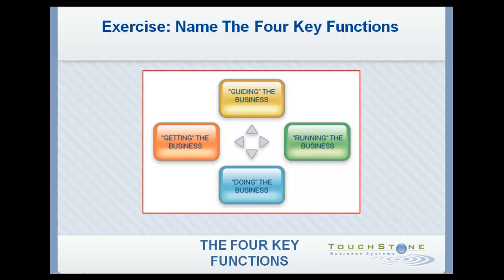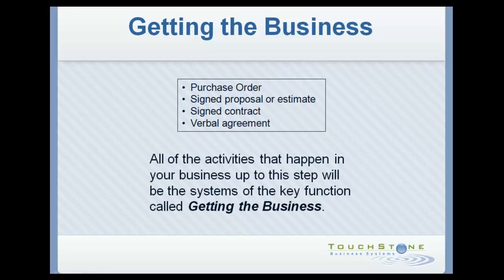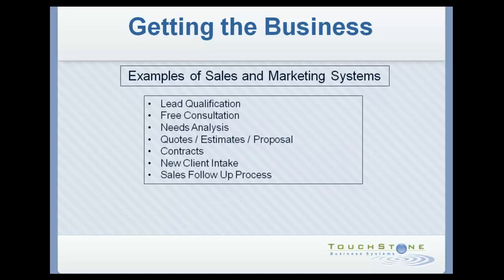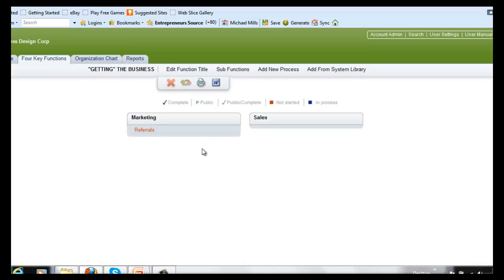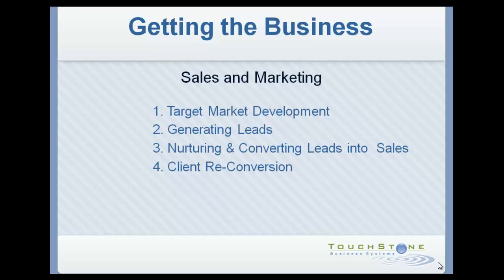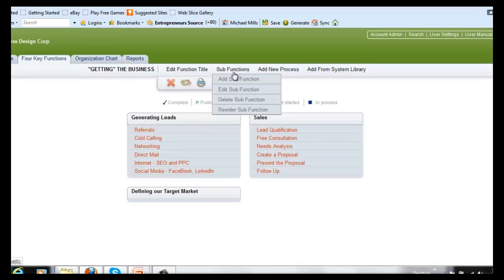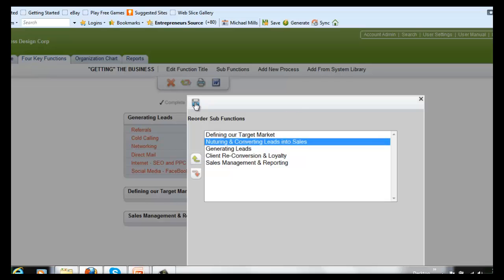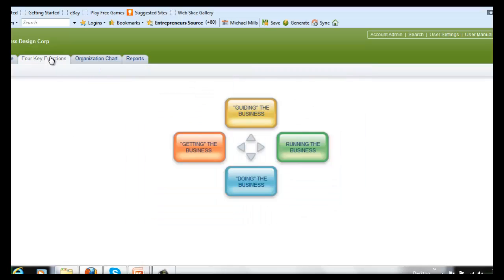TouchStone Implementation Guide - Name Your Processes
In this step you are simply going to name all of the procedures in your business - essentially all of the workflow. You are not yet going to describe how the work is done - just the name of each procedures. This is all about WHAT and not about HOW.